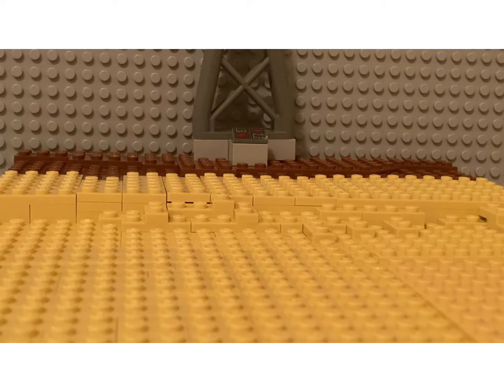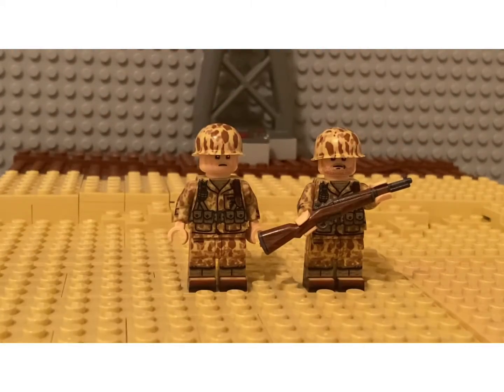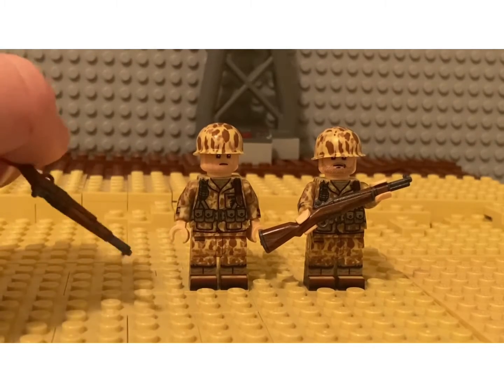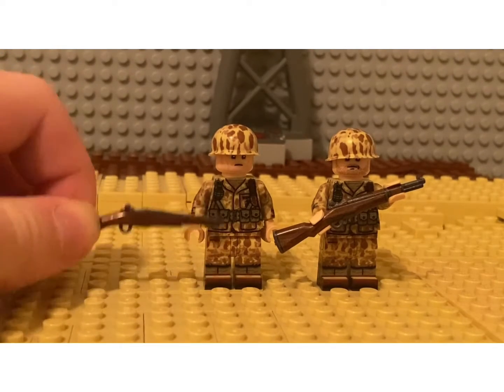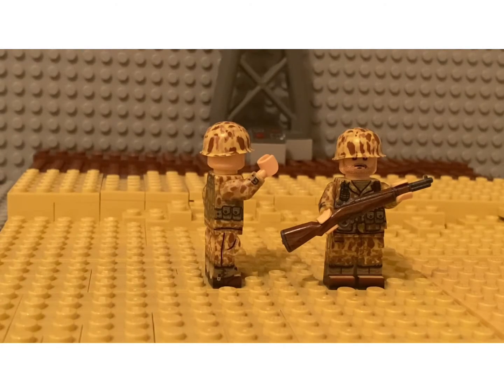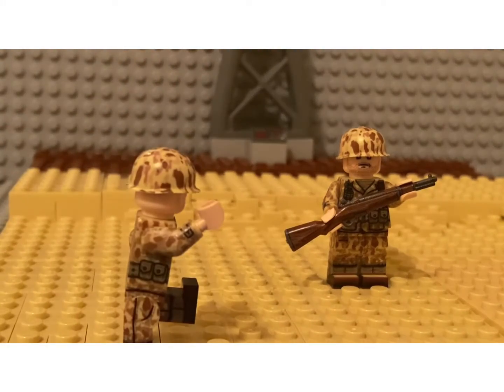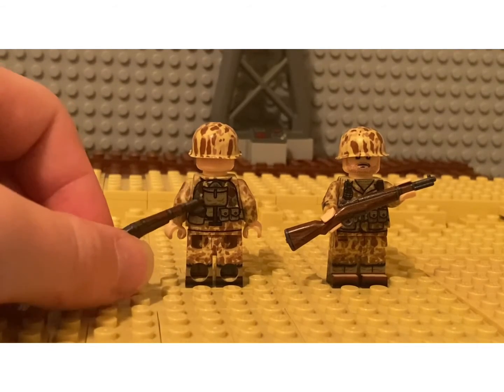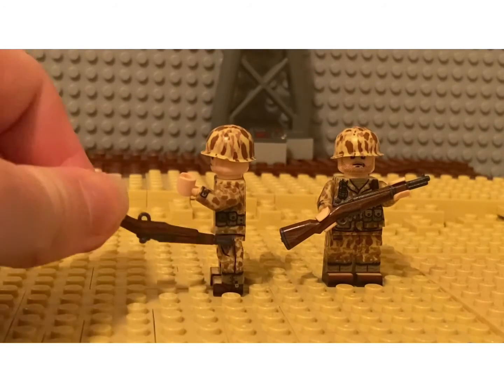TheMinifigCo M1 garand frogskin body review